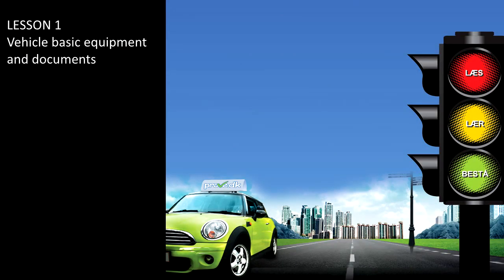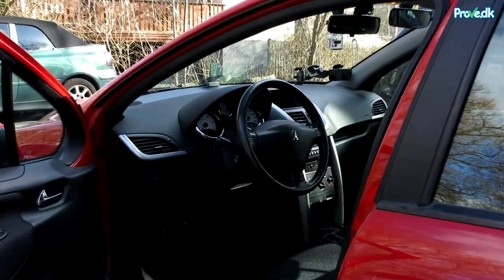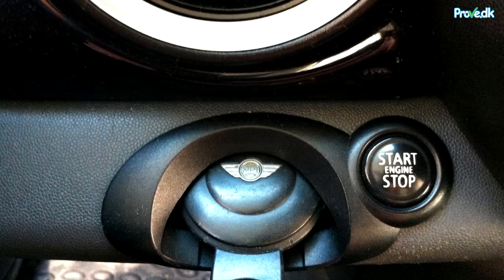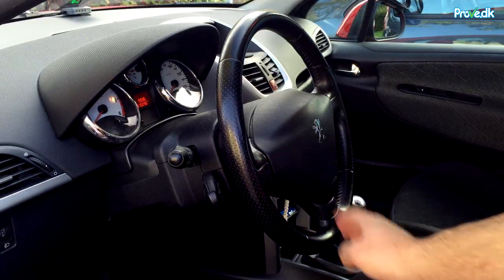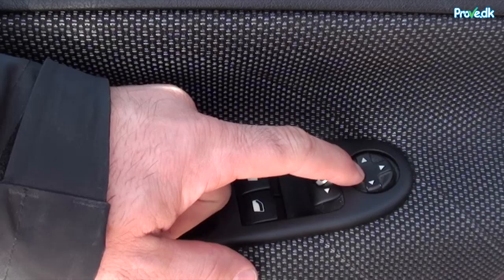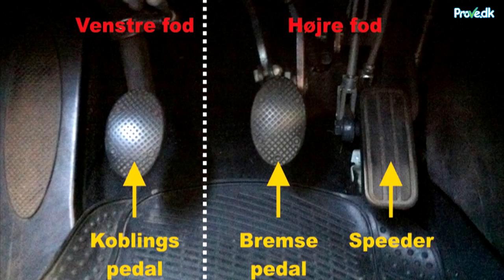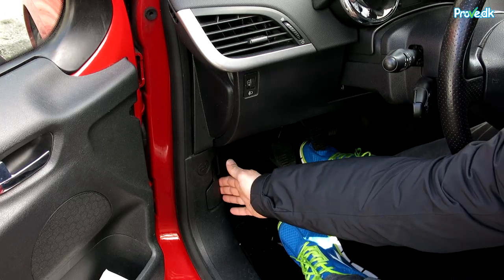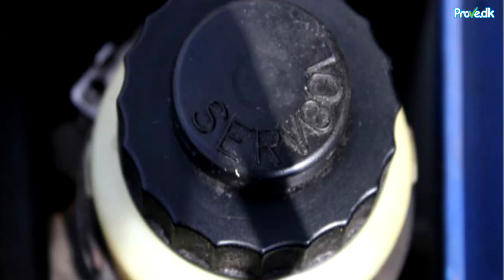Lesson 1 - theory driving test Denmark